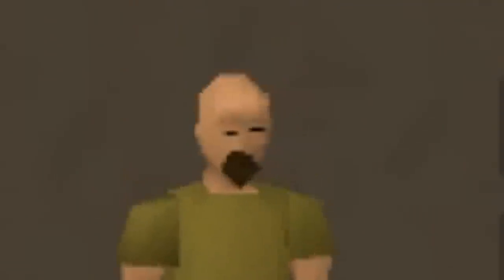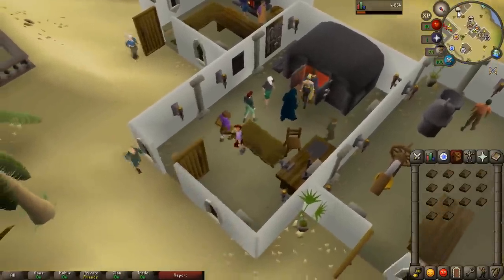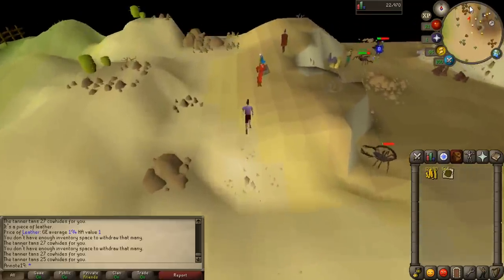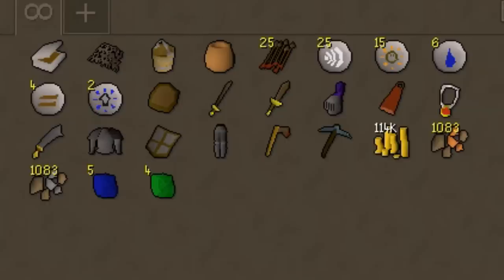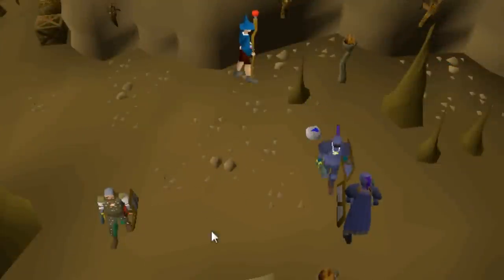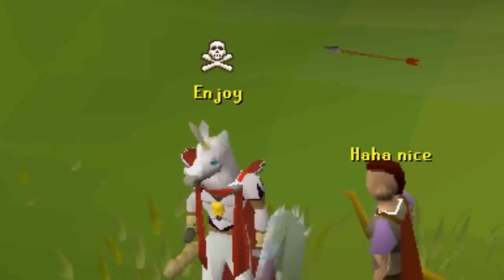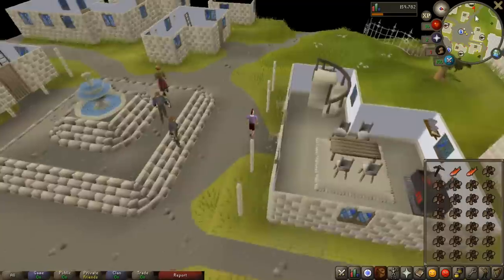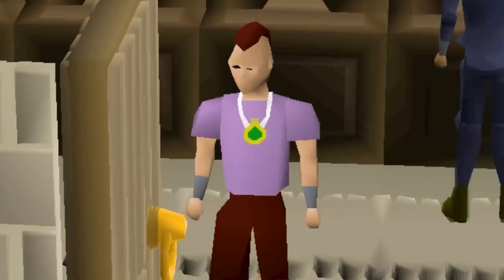Escaping Free To Play Without Paying $11 - F2P Money Making While Leveling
In this short series of videos, I aim to show newer Runescape players how they can escape Free to Play without spending real life cash on membership. I showcase a bunch of OSRS F2P Money Making Methods while progressing a f2p account.

00:00 - 00:56 Introduction
00:57 - 02:42 The First Cash
02:43 - 04:42 Cows & Leather
04:43 - 08:10 Mining & Smithing
08:11 - 11:00 Combat Training
11:01 - 13:54 Mining Iron Ore
13:55 - 15:27 The Recap

kinds of osrs videos you'd like to see in the future.

Old School Runescape is an old version of RuneScape, taking place from what RS was like in 2007.